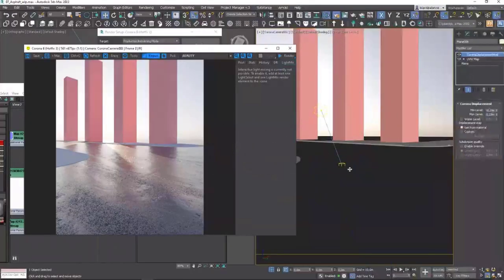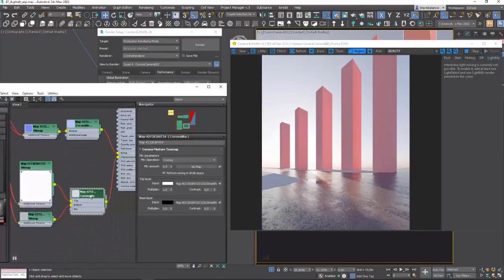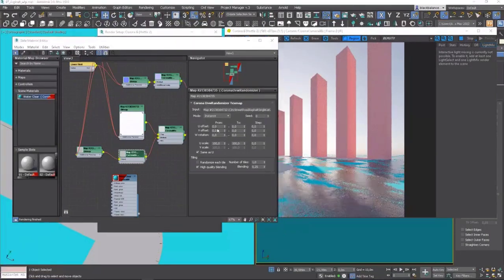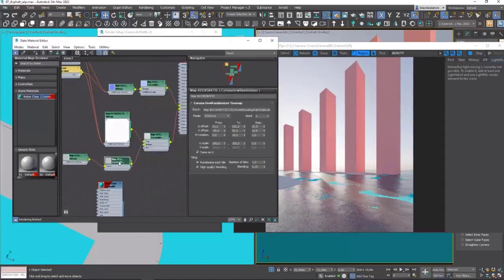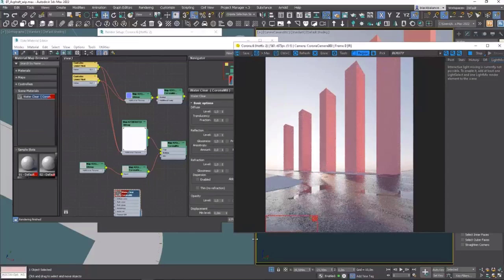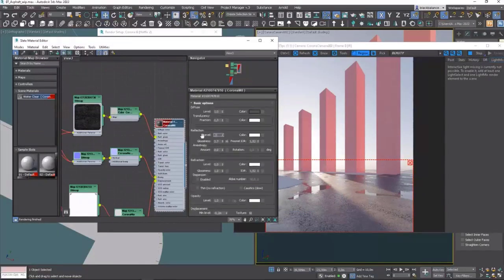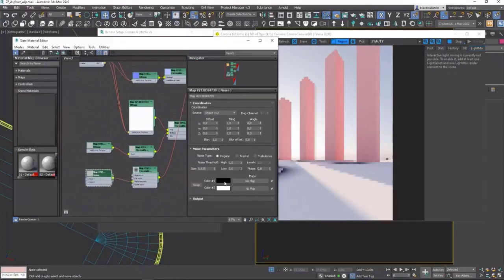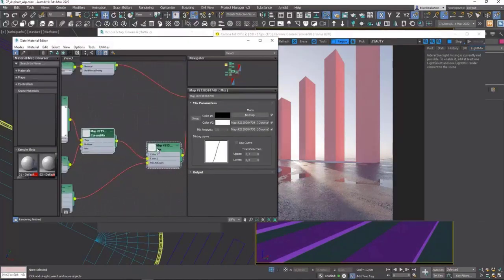Lesson 11 – Wet Asphalt Material – Part 2